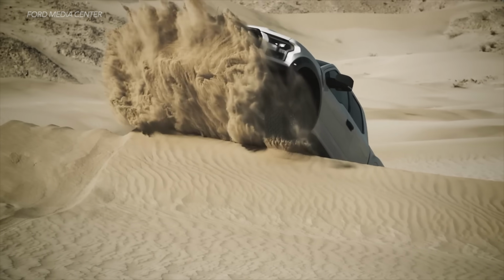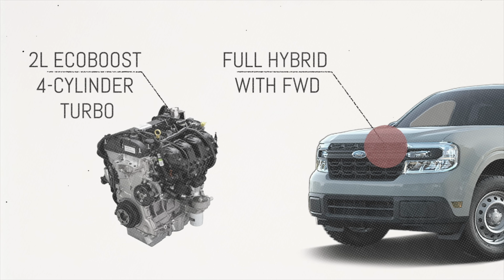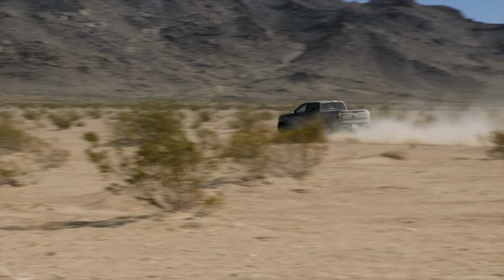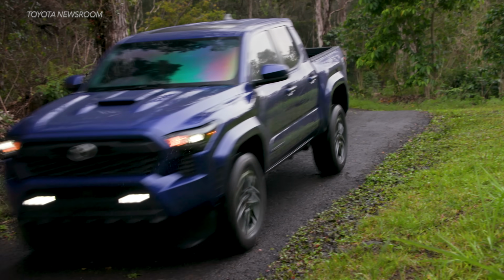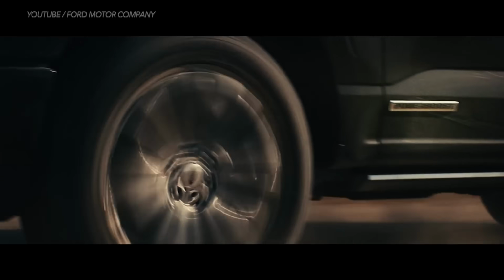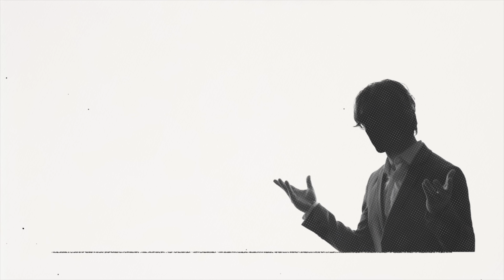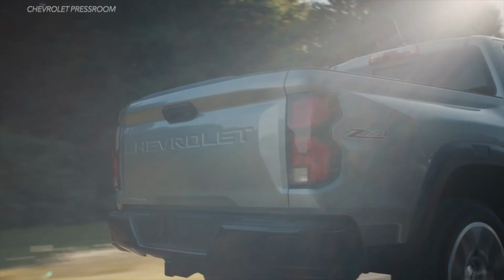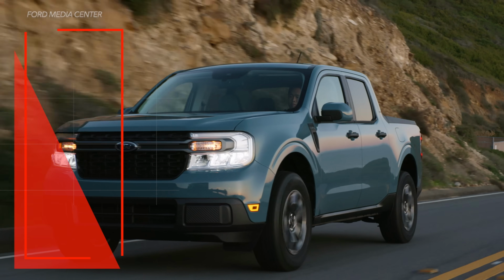The Best and Worst Trucks to Buy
Best and worst trucks to buy. 3 Trucks I Wouldn't Touch with a 10 Foot Pole, DIY and truck review with Scotty Kilmer. Top 5 least reliable trucks to buy. Bad trucks that have only gotten worse over time. Best trucks to buy. Worst trucks to own. Trucks you should stay away from. Car manufacturers that have gone downhill in the past few years. Truck brands to stay away from. Car Advice. DIY car repair with Scotty Kilmer, an auto mechanic for the last 55 years.

⬇️Scotty’s Top DIY Tools:
1. Bluetooth Scan Tool
2. Mid-Grade Scan Tool
3. My Fancy (Originally $5,000) Professional Scan Tool
4. Cheap Scan Tool
5. Dash Cam (Every Car Should Have One)
6. Basic Mechanic Tool Set
7. Professional Socket Set
8. Ratcheting Wrench Set
9. No Charging Required Car Jump Starter
10. Battery Pack Car Jump Starter

1. Bluetooth Scan Tool
2. Cheap Scan Tool
3. Professional Socket Set
4. Wrench Set
5. No Charging Required Car Jump Starter
6. Battery Pack Car Jump Starter

►Here's our weekly video schedule:
Tuesday: Auto repair video
Wednesday: Viewers car mod show off
Thursday: Viewer Car Question Video AND Live Car Q&A
Friday: Auto repair video
Saturday: Second Live Car Q&A
Sunday: Viewers car show off